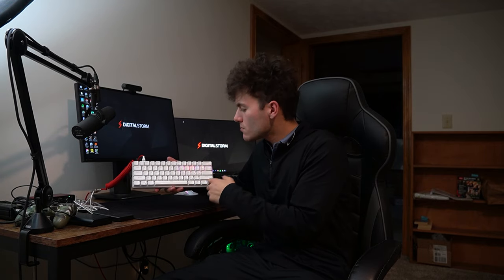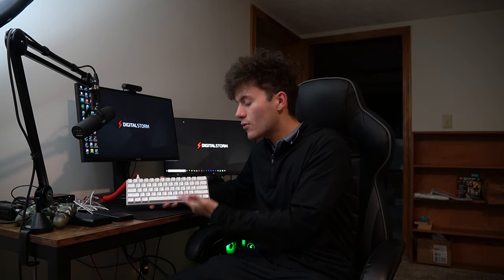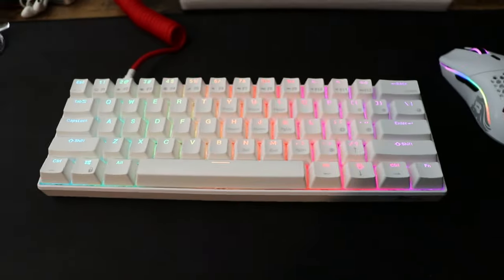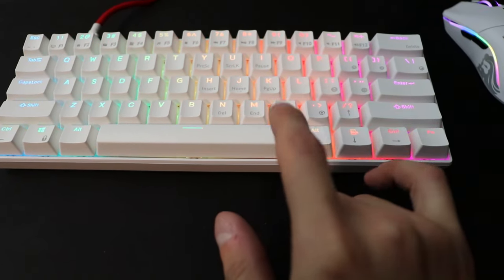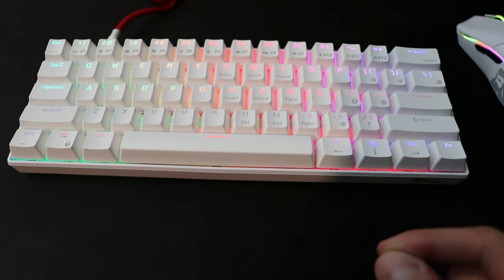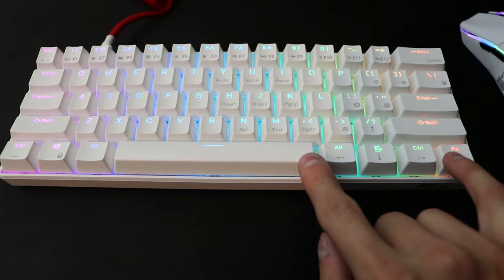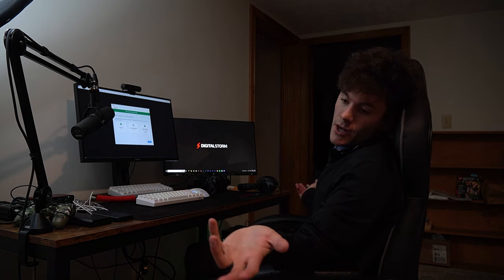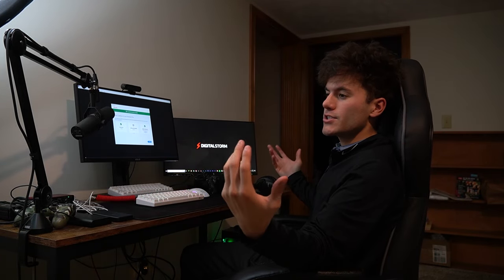How to FACTORY RESET your 60% keyboard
I just showed you how to easily factory reset your 60% gaming keyboard